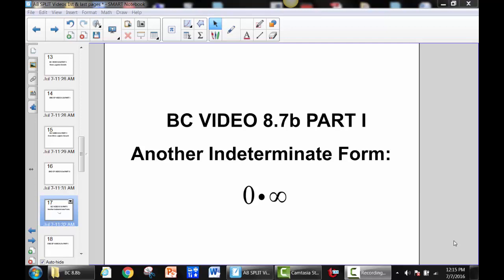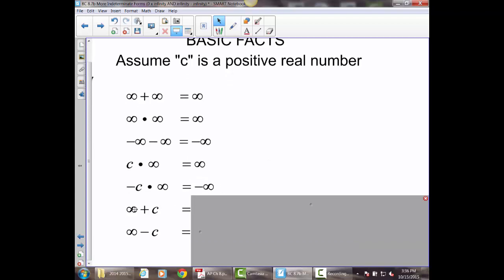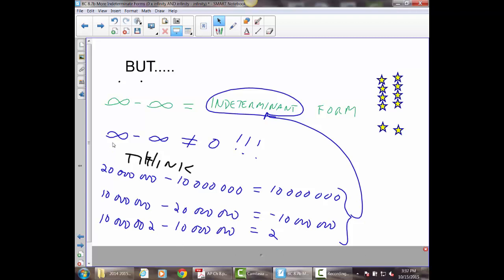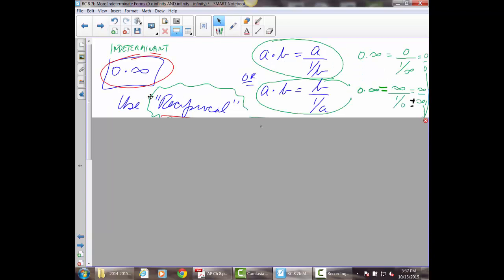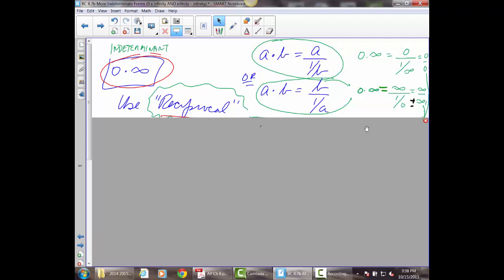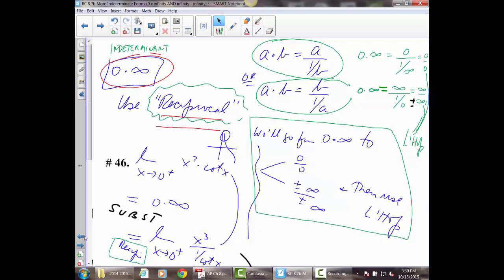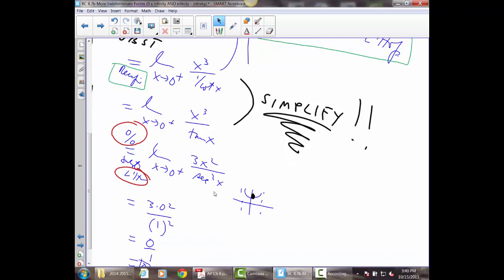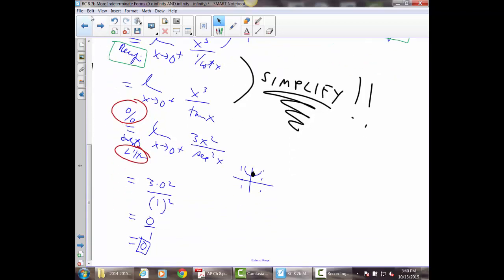Calculus: A INTEGRATION TECHNIQUES 18: Indeterminate Form 0 x infinity